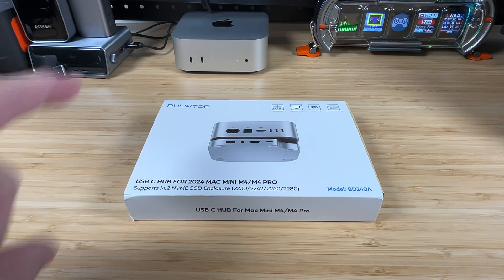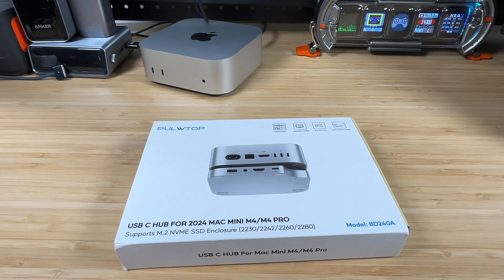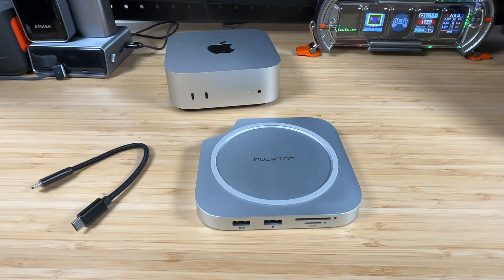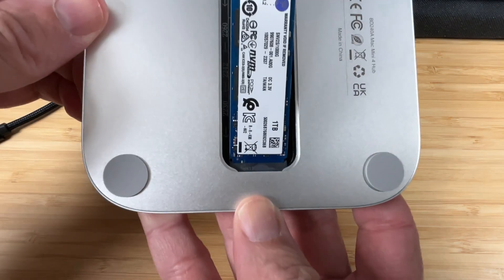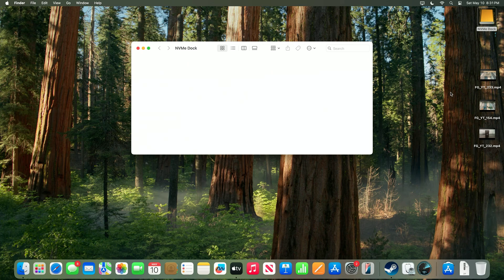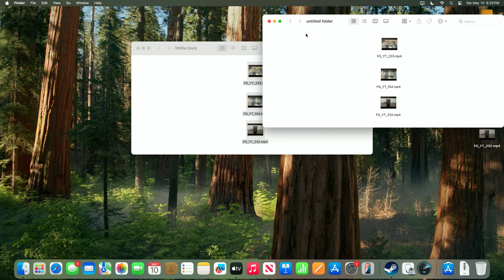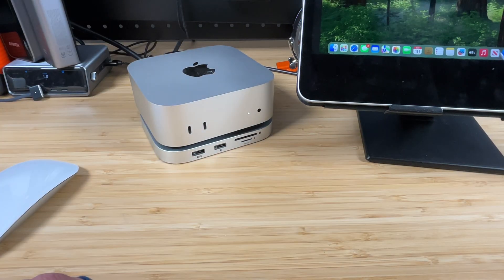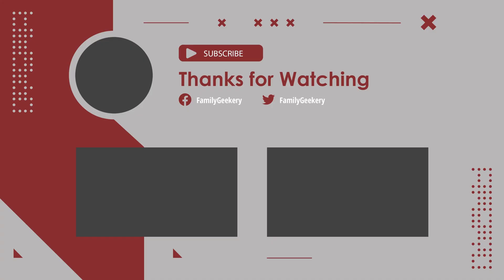PULWTOP Mac mini M4 Hub Stand with M.2 SSD Enclosure and HDMI !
In this video, we review the first Mac Mini M4 docking station that we have tested which features HDMI output.  There are many other features included and tested, including the NVMe drive support.  We also perform a few speed tests on the NVMe drive installed inside the docking station/hub.

Great Deal on a 1TB NVMe Drive
Go for the full 4TB!

Here's my favorite Screwdriver Kit

Here's a video on how I use my iPad Pro as a monitor and capture device:

Chapters:
00:00 Introduction
01:00 Specs
01:45 Unboxing
02:51 Ports
04:13 NVMe Bay
06:22 Drive Tests
08:24 HDMI Port test
10:54 WiFi Speed Test
11:36 Final Thoughts